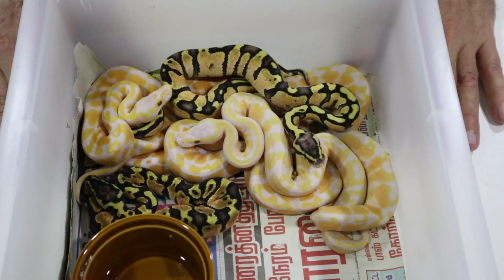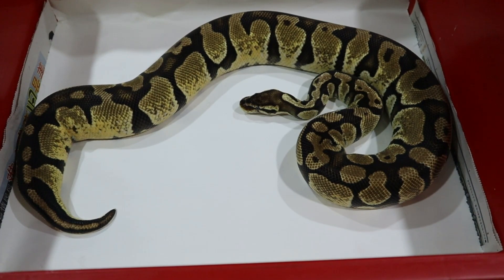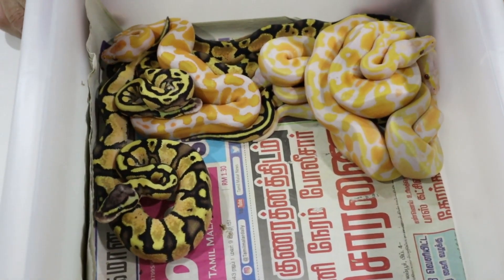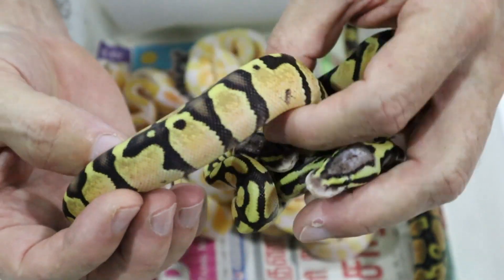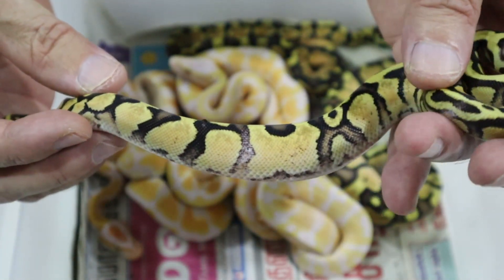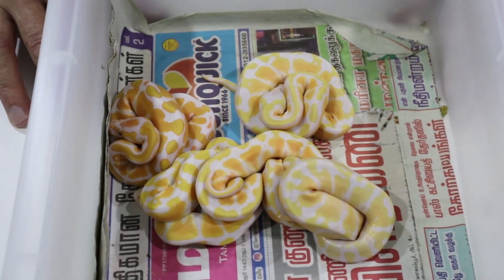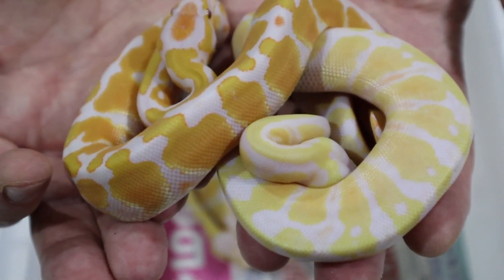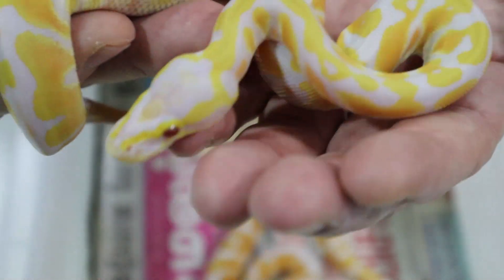Breeding Ball Pythons; Fire in Lavender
We've been trying for the Cherry Bomb so lots of these Lavenders have Fire in them. It makes for some awesome het Lavenders but perhaps not the best choice in the visual Lavenders. It also makes ID very hard (for me at least). Watch me struggle with the visual Lavenders! Any help gratefully accepted.

You can also use the super thanks icon.